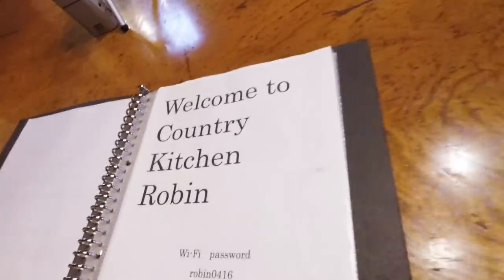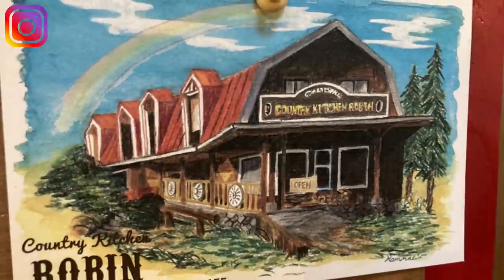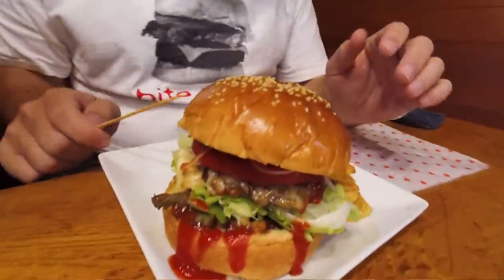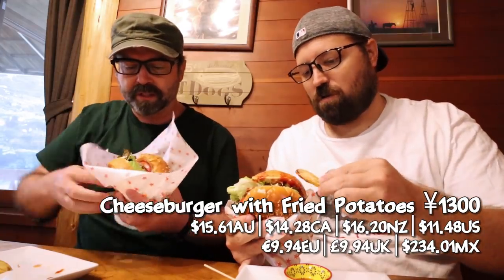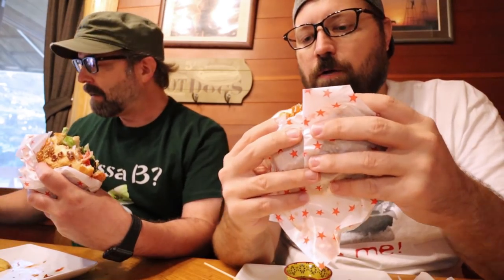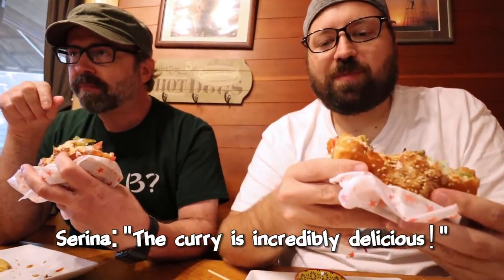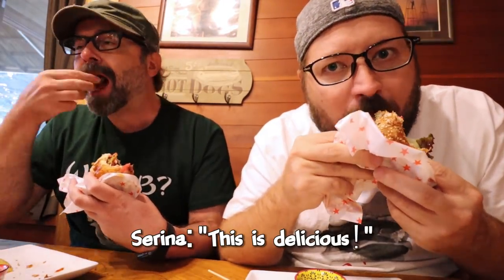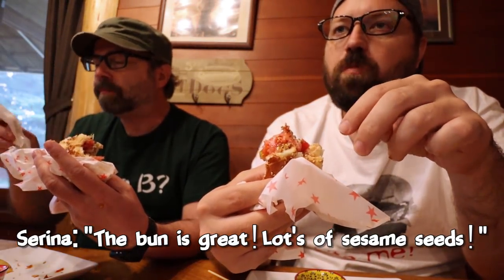Country Kitchen Robin | Burger Brothers 🍔 S2E5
Country Kitchen Robin is a neat place out in the countryside of Hokuto. It has a simple menu with some really good food. They also have horses and goats in the pastures behind the restaurant.
Aaron and I both tried their cheeseburger, which was stacked with some amazing locally grown vegetables.

00:00 Intro
00:42 Country Kitchen Robin
01:41 Menu
02:46 Cheeseburgers
03:17 Cheeseburger Close-up
04:50 Taste Test
09:08 Ranking (with Serina)
13:38 Final Remarks